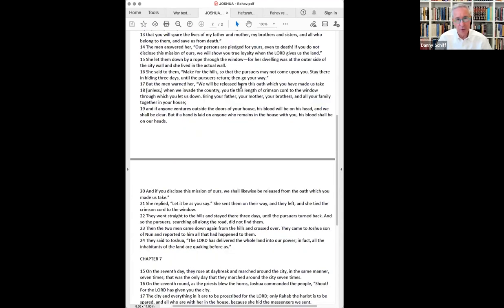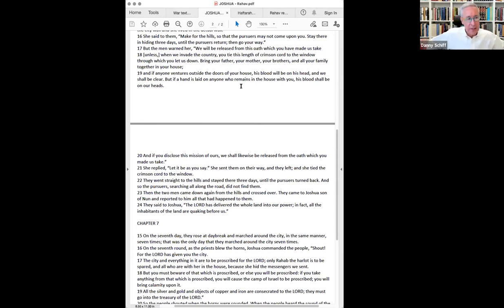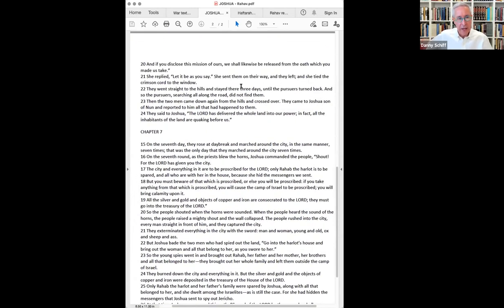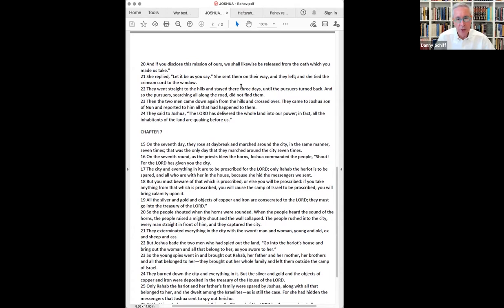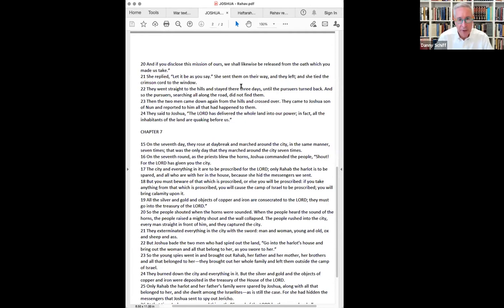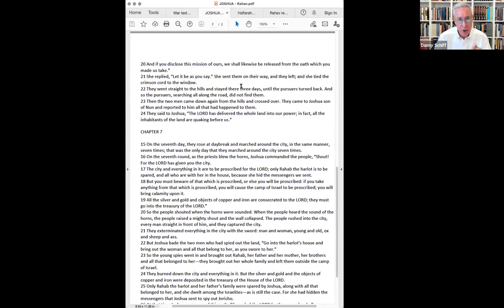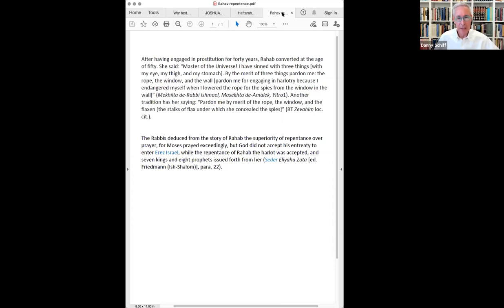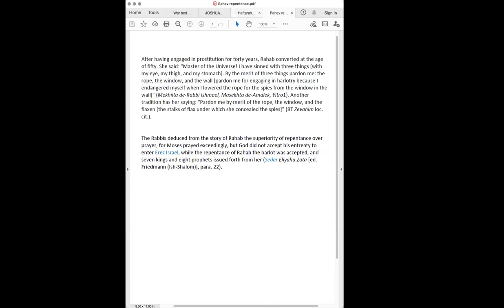Danny Schiff Tikkun Leil